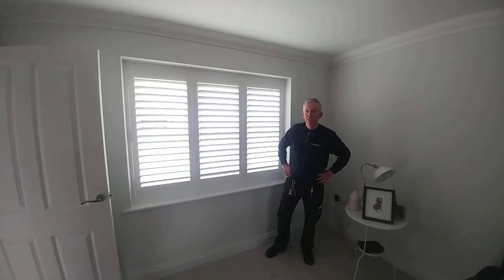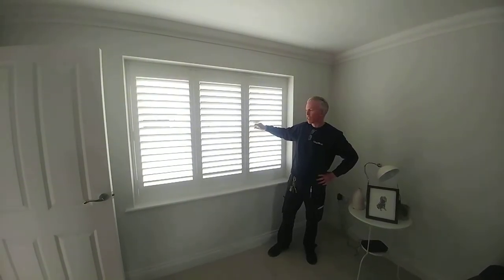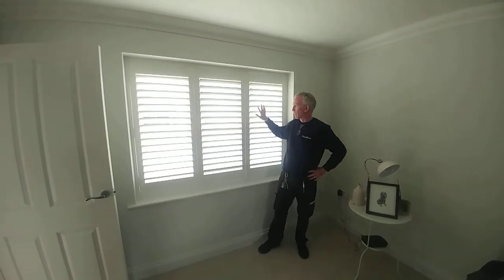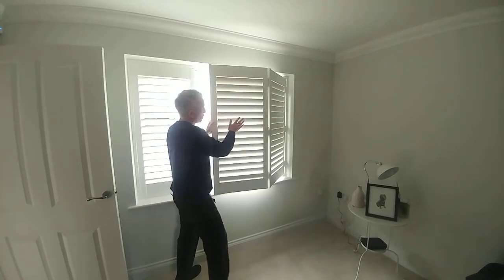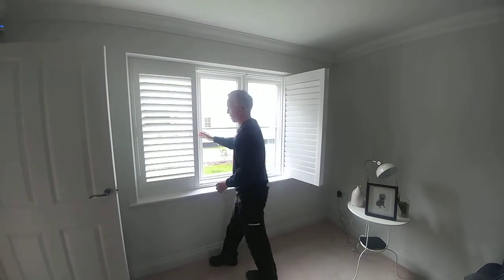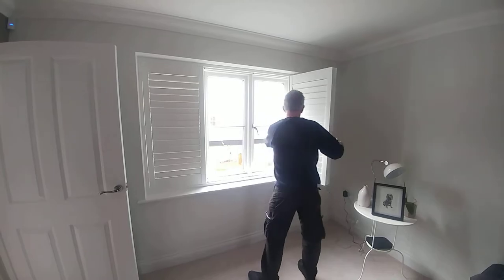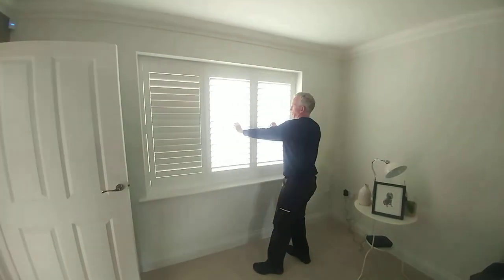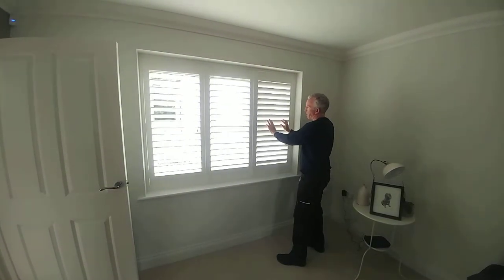Lounge Shutter in Bury St Edmunds from 1 Stop Blinds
Plantation shutter fitted in a lounge which is overlooked by a road which leads in the small development. The shutter gives privacy and light control and provides extra insulation for the window in summer and winter.
The shutter is made from PVC and has 76mm width slats and is finished in white. The three panels open into the lounge, the right hand panel bi-fold.